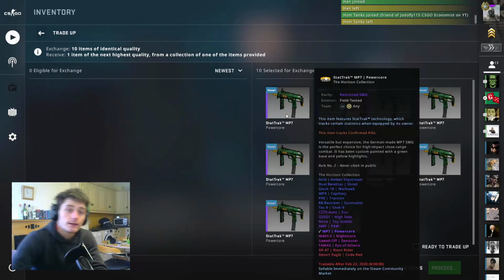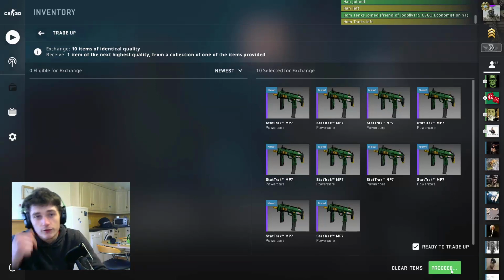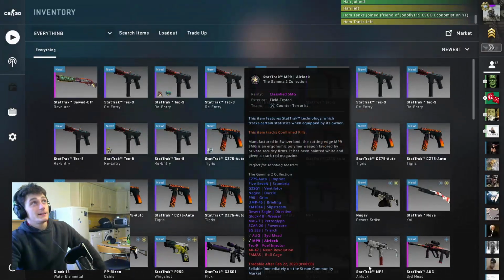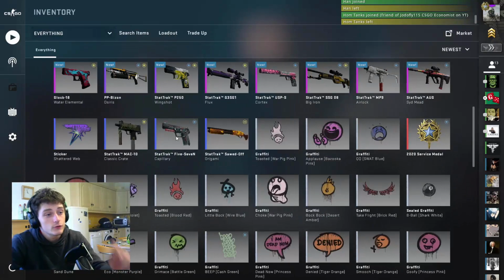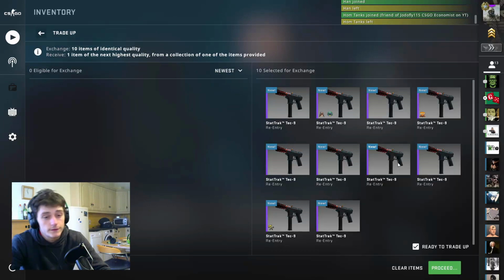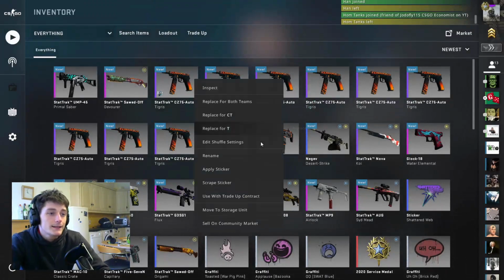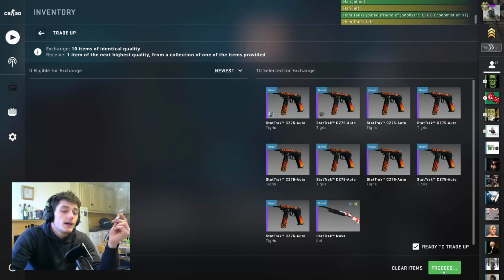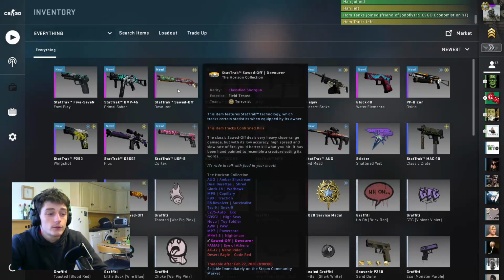EP 2 | Dream CSGO Inventory Trade Ups 2020 | CSGO StatTrack Trade Ups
Hello there and welcome to a new video hope you enjoy!

Ratings, comments and general feedback are always appreciated!